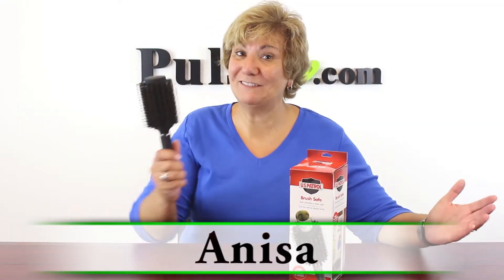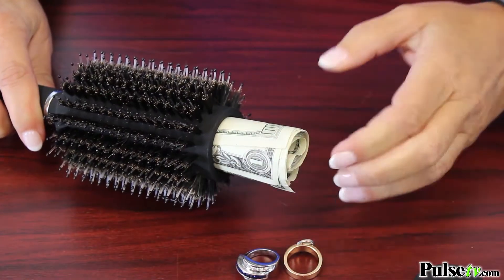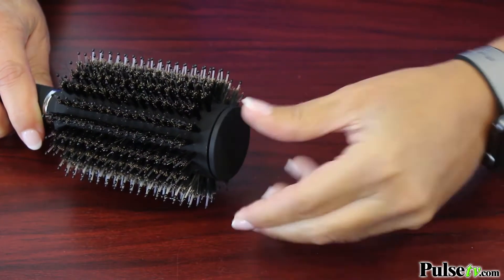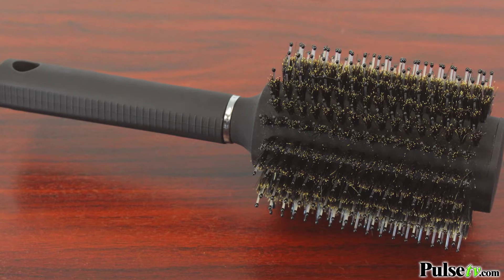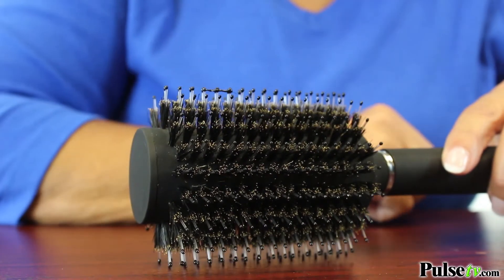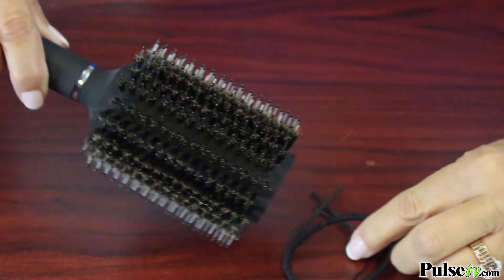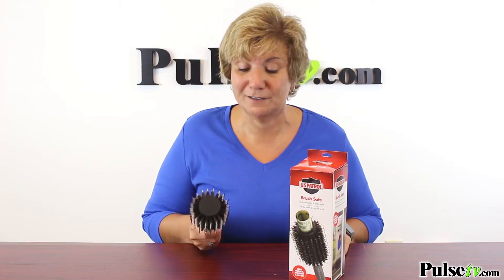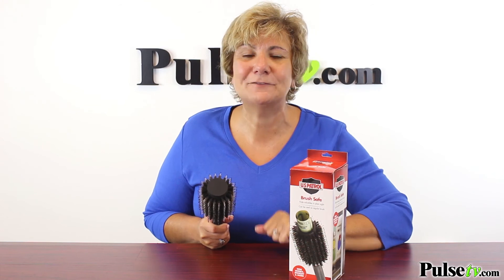Hair Brush Diversion Safe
Keep the things that mean the most to you safe and sound. We all have our hiding spots around the house to stash our valuables like drawers, under the mattress, or in the freezer. As good as we think our hiding spots are, burglars are good at finding them.